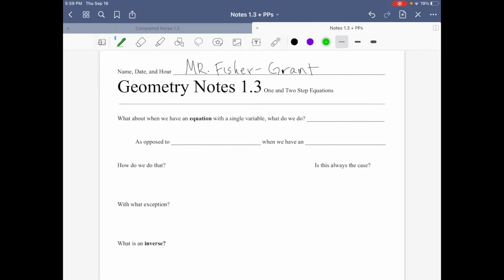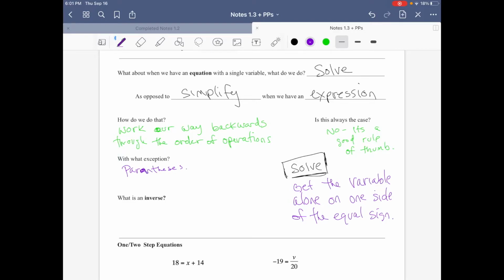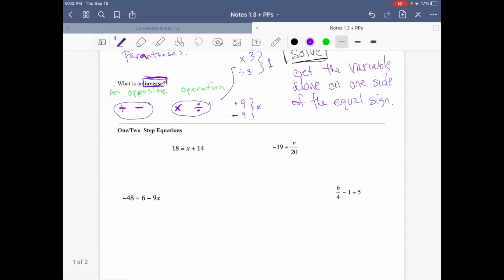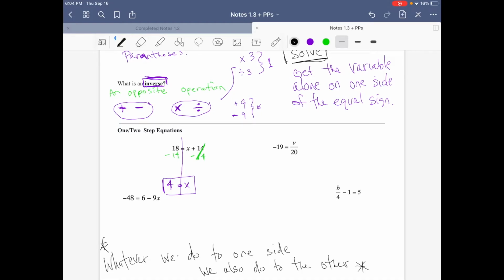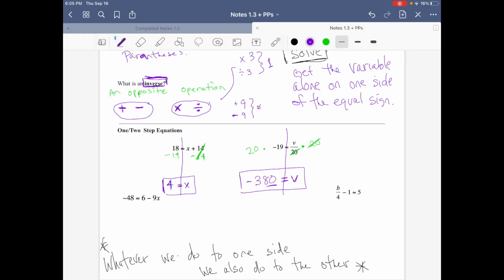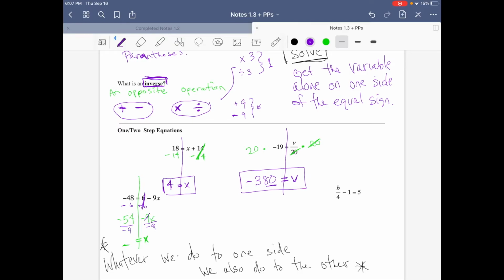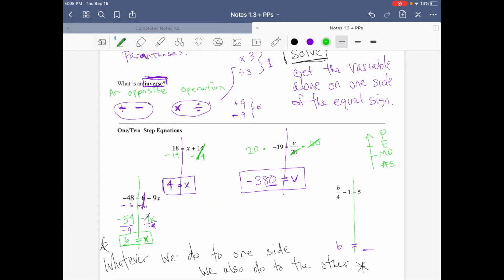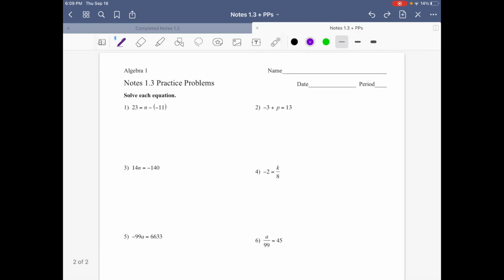Notes 1.3 Video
This video accompanies Notes 1.3 in the 2021-22 school year.